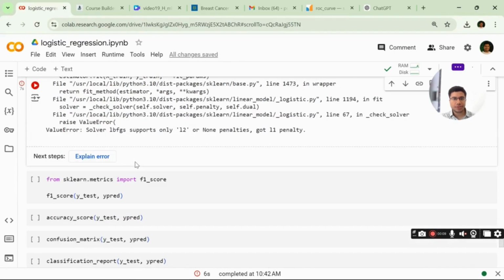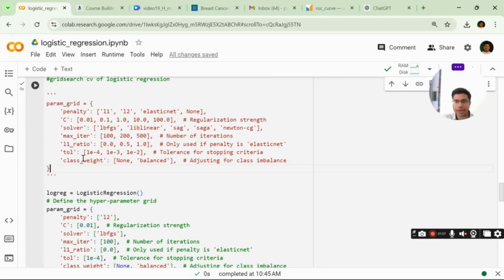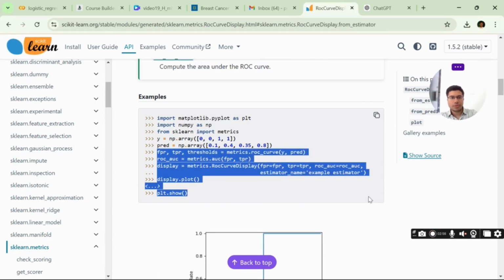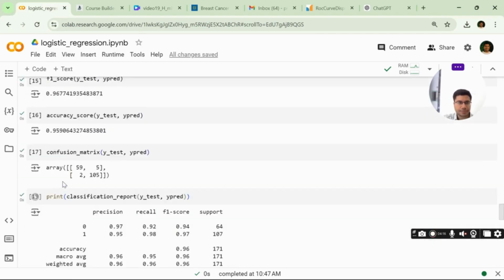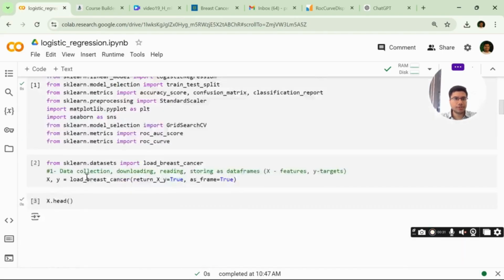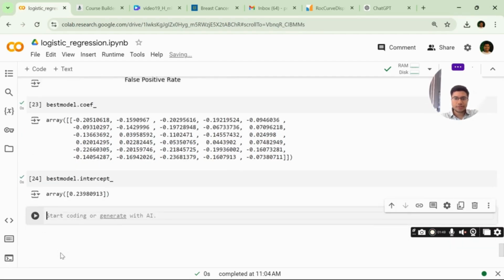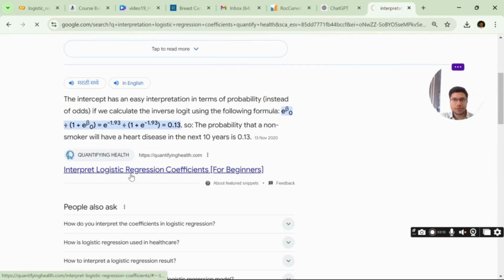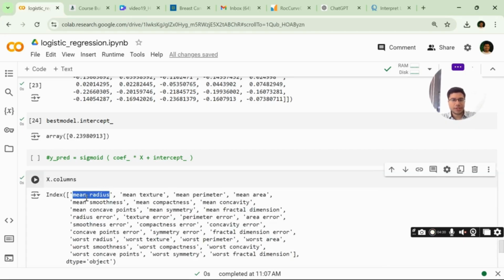Machine Learning Linear Models | Logistic Regression on Breast Cancer Dataset | Python Tutorial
In this video, you'll learn how to implement Logistic Regression, one of the most popular Machine Learning Linear Models, using the Breast Cancer Wisconsin Dataset in Python.

We'll cover the complete workflow, including:

Understanding the Breast Cancer Dataset
Data preprocessing
Train-Test Split
Model training using Scikit-learn
Making predictions
Model evaluation using Accuracy, Confusion Matrix, Precision, Recall, and F1-Score
Real-world applications of Logistic Regression

This tutorial is perfect for beginners in Machine Learning, Data Science, AI, and Python who want hands-on experience with classification models.

👉 Topics Covered:

Machine Learning
Linear Models
Logistic Regression
Breast Cancer Classification
Scikit-learn
Python
Model Evaluation
Classification Algorithms